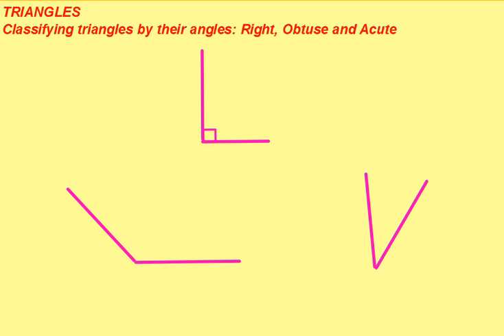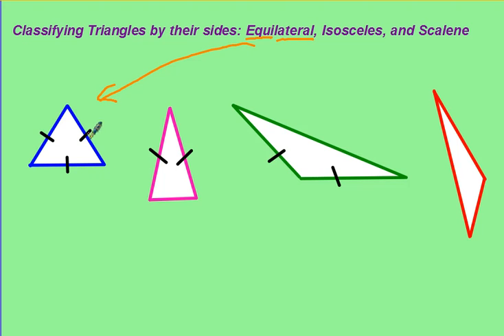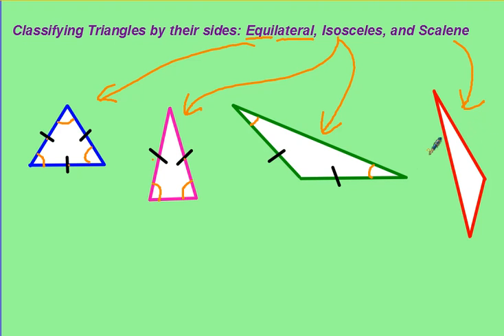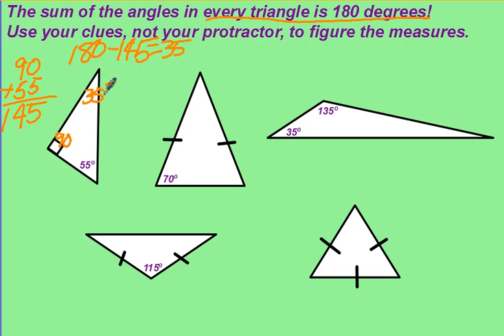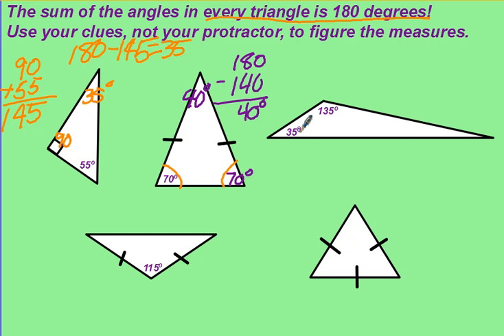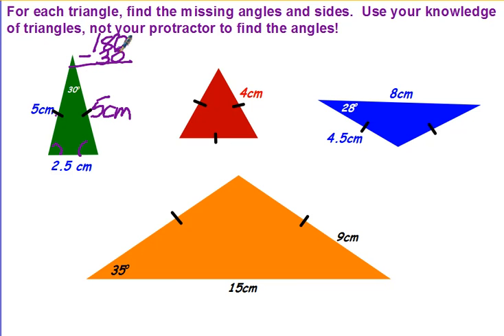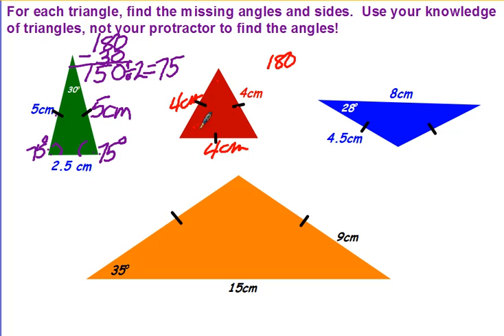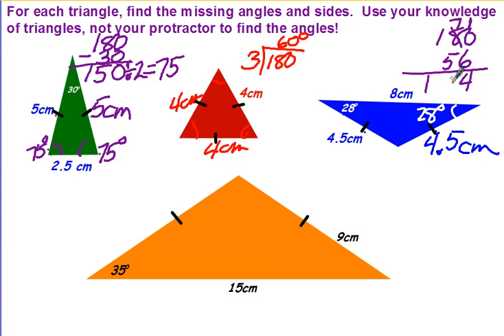U13 Triangles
Classify Triangles, Degrees in a Triangle